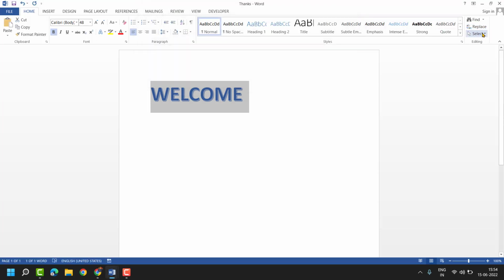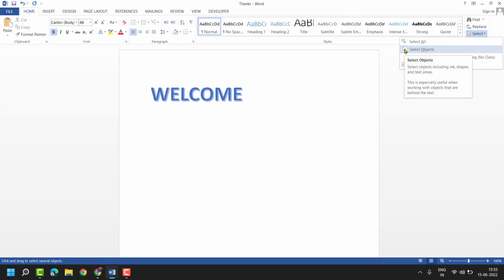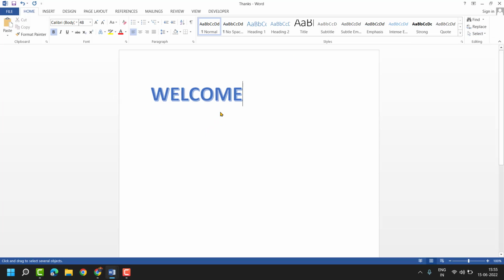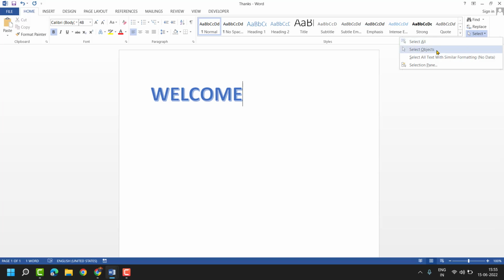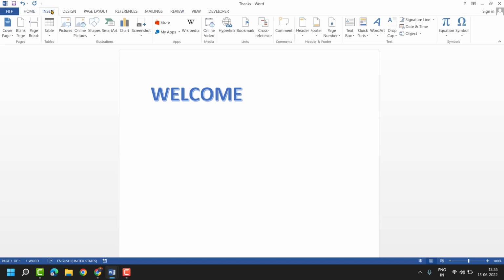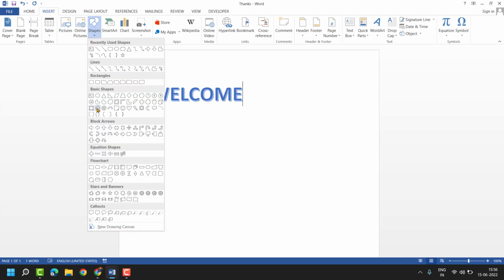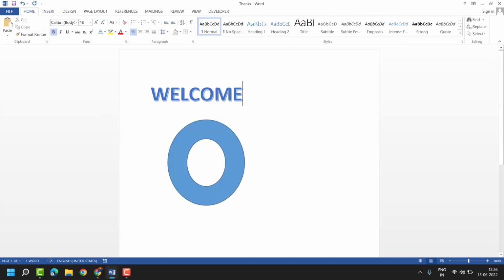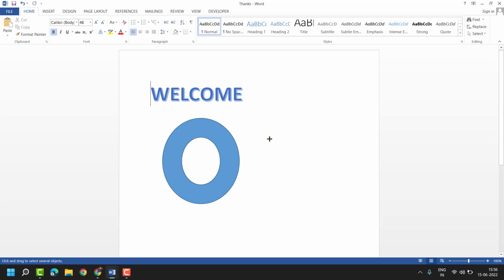How to Select Text in MS Word with Mouse